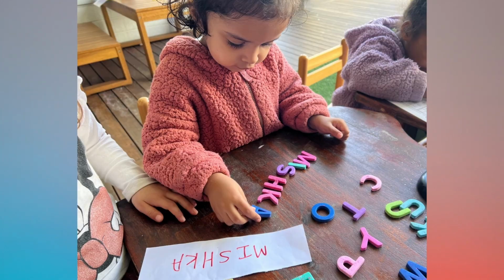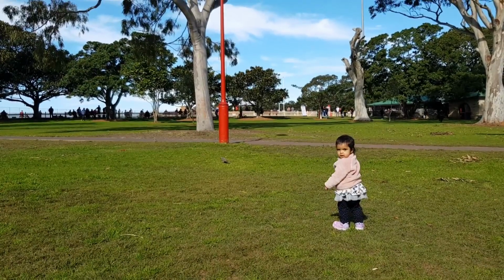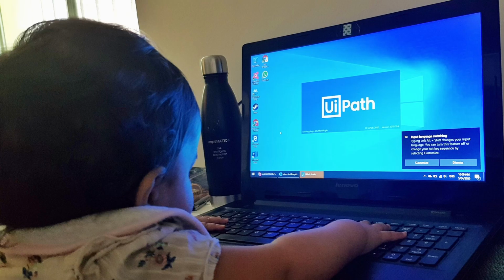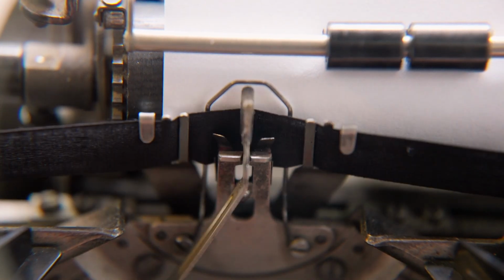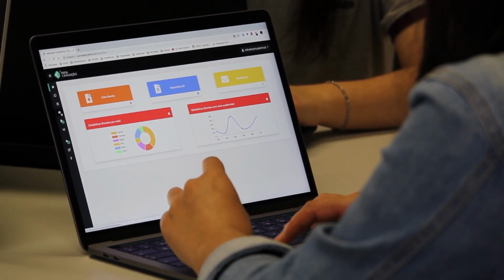The FOUR SECRETS To A Successful RPA Career | RPA For Everyone | Episode 2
EPISODE 2 | RPA FOR EVERYONE PODCAST
Can one learn a language without its alphabet, or learn to run before they can walk... Most likely, the answer is No. Similarly, knowing the basic principles of Robotic Process Automation (RPA) is equally important!

I would like to introduce the A-B-C-D-Framework for building a successful career in RPA! This is a cornerstone episode of the RPA For Everyone podcast, which introduces the four major pillars you must master in order to grow in the RPA world.

The subsequent episodes will drill down further into each pillar, detailing various aspects involved and their correlation to each other.
--- Chapters ---

Automation awareness is becoming a necessity of the times. And in this fast-changing space of Robotic Process Automation, it can be tough to keep track sometimes...
Enter - RPA For Everyone! The aim of this podcast is to decode the RPA technology to those new or unfamiliar with it, while also bringing the latest and greatest updates that could shape your career.